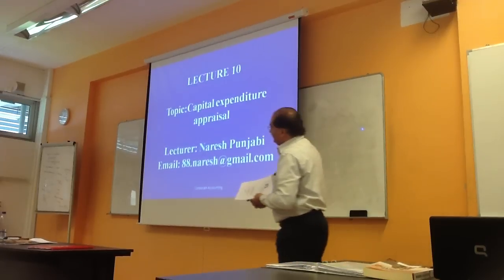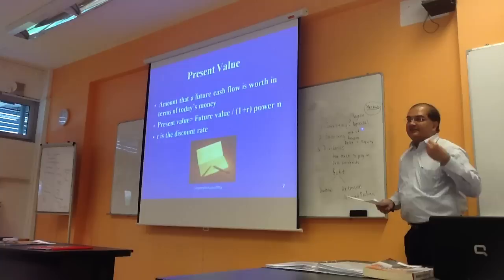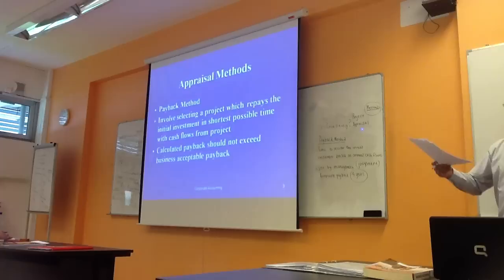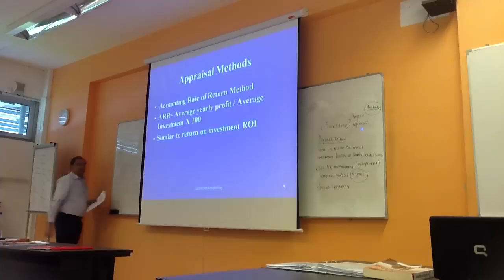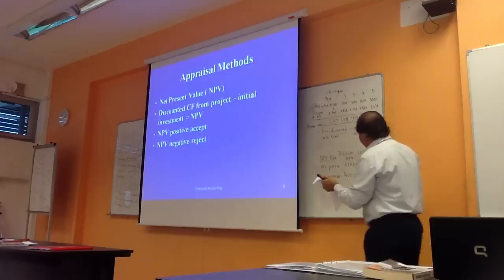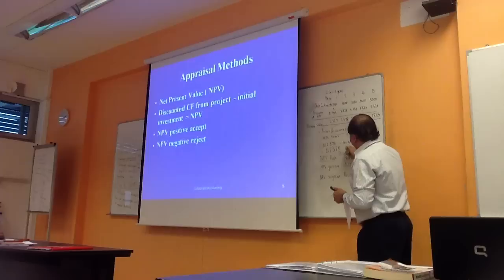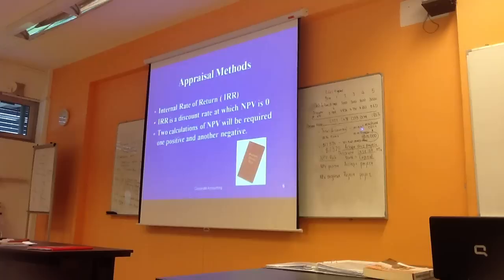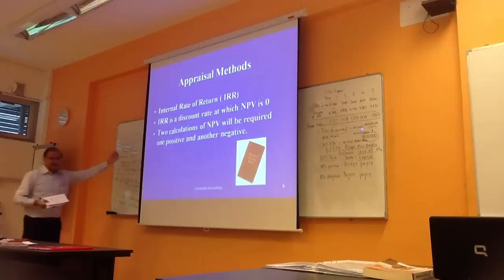Corporate Accounting Sat 17/12/11 Lecture 10 Part 1